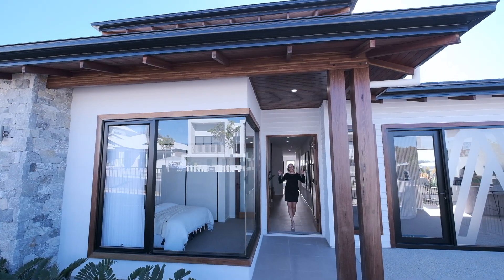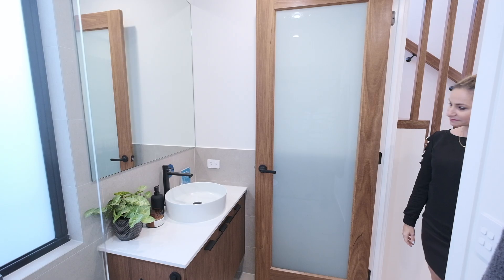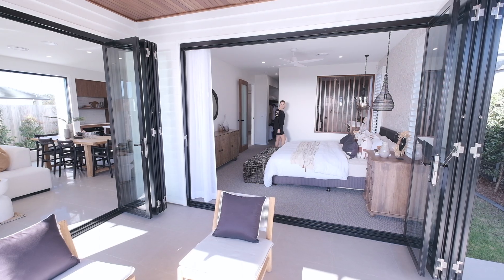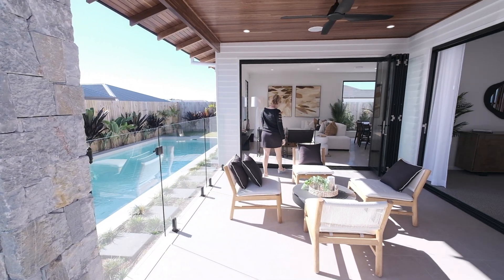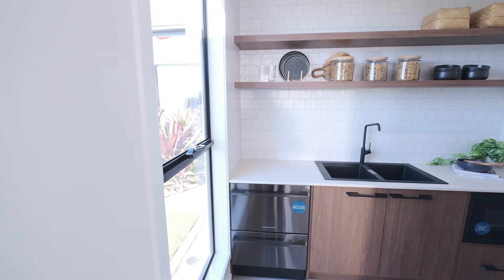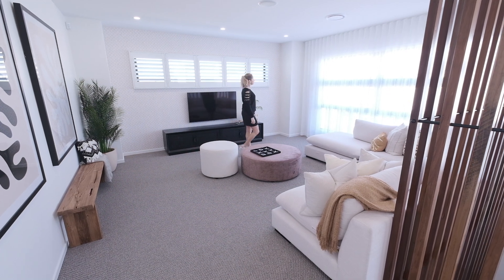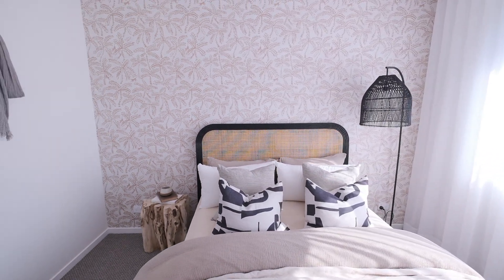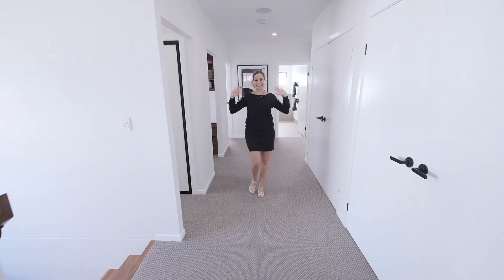Modern Resort Style Home Tour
Today, I'm taking you on a tour of the beautiful home called Hydeaway 36 by Neptune Homes in Queensland, Australia. This resort style home features five bedrooms, three baths, three living areas and two study nooks. It's the perfect place to relax and unwind, or entertain guests in style.

We'll start our tour in the large hallway, accented with timber and stonework. The entry of the home has a guest bedroom, a study nook, a powder room, and a mud room. The house flows beautifully through this area.

Next, we'll take a look at the kitchen. It's fully equipped with stainless steel appliances, granite countertops, and a breakfast bar. There's also a walk-in pantry for storing all your food and kitchenware. The pantry has a sink, dishwasher and a microwave.

The dining room is located just off the kitchen. It's a great place to gather for family meals or formal dinners. The table can seat up to 8 people, and there's plenty of space for everyone to spread out.

Connected to the dining room is a spacious living room. The high ceilings and large windows let in plenty of natural light.

The master bedroom is located on the main floor. It has its own private bathroom, walk-in closet, and direct access to the alfresco area with beautiful views of the pool. The bathroom features a soaking tub and separate shower. The walk-in closet is big enough to fit all of your clothes and accessories.

The other bedrooms are located on the second floor. Each bedroom has its own private walk-in closet.

The backyard is just as impressive as the interior of the home. There's a large swimming pool and a covered patio. There's also plenty of space for a barbecue or to just relax and enjoy the outdoors.